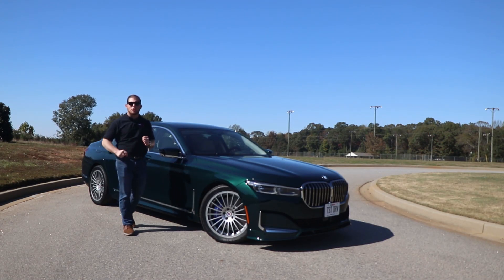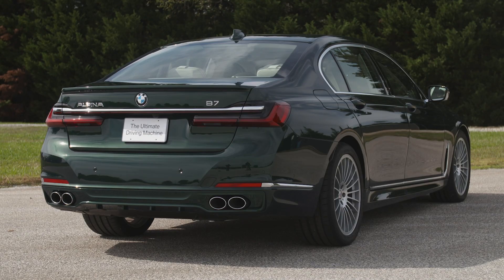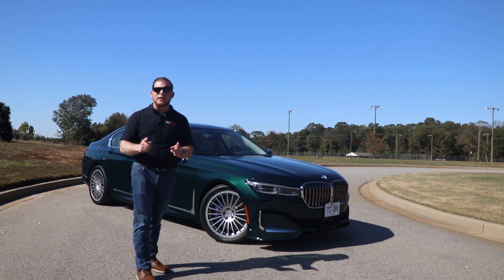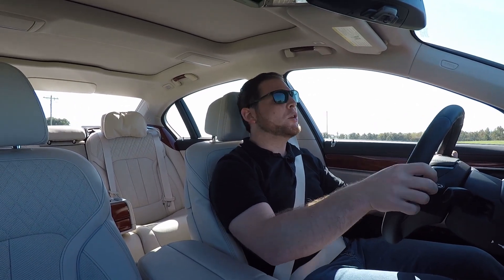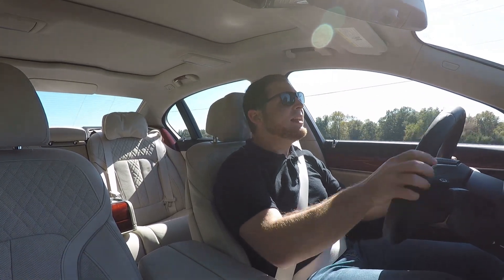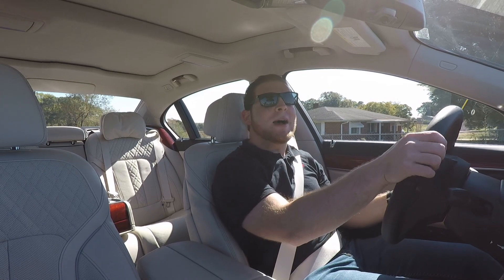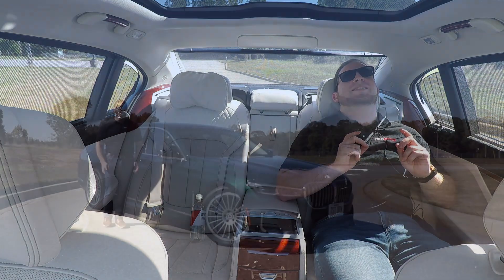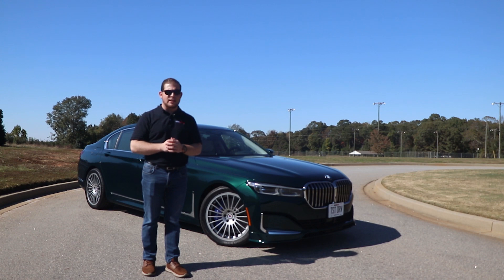2020 BMW Alpina B7 Test Drive Review: The Definition Of Cool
The BMW M Division creates the company's ultimate models. Or do they? You see, a German company called Alpina works closely with BMW to develop its own fast versions of the company's models, one of which has just been refreshed for the 2020 model year.

We had a chance to drive the 2020 Alpina B7, which was just updated alongside the BMW 7 Series. It now features more power, new engine software, revised transmission logic, and the larger grille found on the standard 7 Series.

Under the hood sits a 4.4-liter twin-turbo V8 that Alpina has tuned to produce 600 horsepower and 590 lb-ft of torque. It provides buttery smooth acceleration up to 60 mph in 3.5 seconds with a top speed of 205 mph.

With bespoke materials and unparalleled ride comfort, the Alpina B7 is now our favorite BMW model on sale today. It simply feels special, which it should do given its price tag of $141,700.